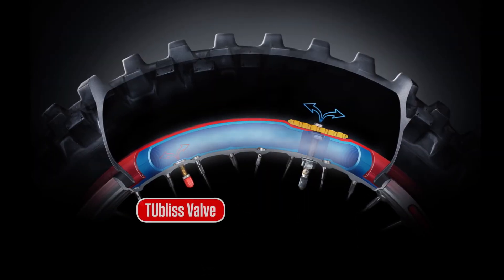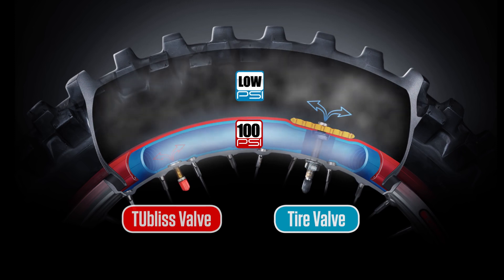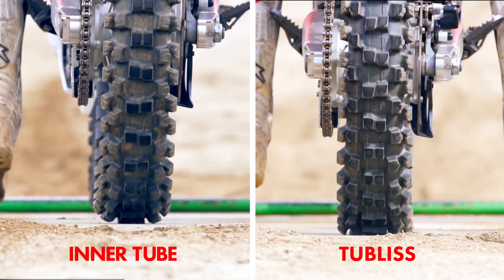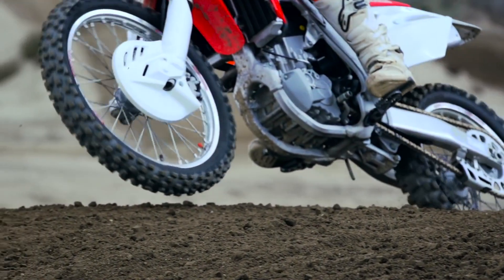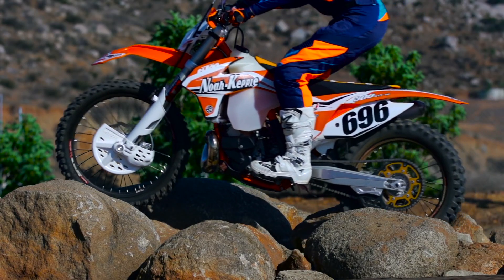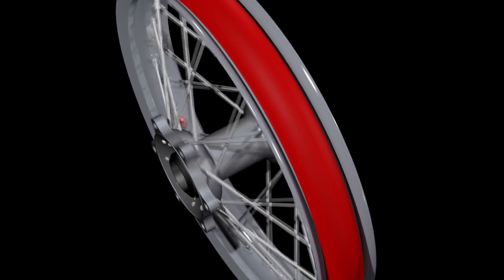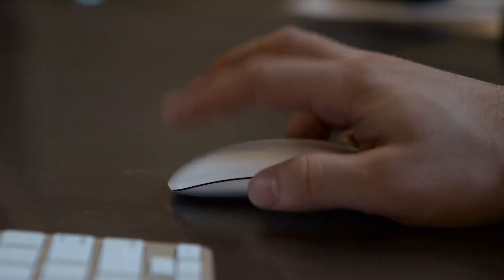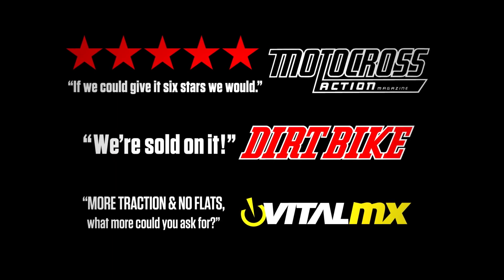TUBliss Gen 2.0 come funzionano - TUBliss Tire System Gen 2.0 how it works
Video esemplificativo che mostra come funziona il sistema rivoluzionario Tubliss gen 2.0

Tubliss, il rivoluzionario sistema a doppia camera! Ora è possibile regolare in modo sicuro pressioni più basse dei pneumatici per enormi guadagni in trazione, gestione e protezione. Tutto questo si traduce in risultati migliori in gara e negli allenamenti di tutti i giorni.

Tubliss elimina le camere d'aria, consentendo l'utilizzo dei classici tasselli di riparazione rapida per copertoni. Gli spray turafalle funzionano meglio, potendo agire direttamente sulla carcassa del copertone. Inoltre Tubliss consente comunque di girare a bassa velocità in caso di gravi danni al pneumatico (che non può stallonare dal cerchio).

CARATTERISTICHE:

AUMENTO DI TRAZIONE IMMEDIATO: ora è possibile utilizzare una pressione inferiore dei pneumatici (da 0 a 0,7 bar) per ottenere un aumento di trazione immediato ed una guida più confortevole;
PROTEZIONE CERCHI SUPERIORE: protezione ultra elevata di 6,9 bar sul cerchio dove serve maggiormente e nessuna pizzicatura;
PESO INFERIORE E MAGGIOR DURATA: Tubliss pesa diversi kg in meno e dura molto più a lungo delle normali camere d'aria;
COMPATIBILE CON CERCHI E PNEUMATICI STANDARD: Tubliss sigilla l'interno del pneumatico e non il cerchio. In questo modo funziona con cerchi piegati, ritoccati o danneggiati.